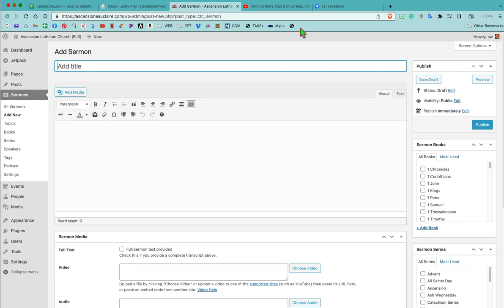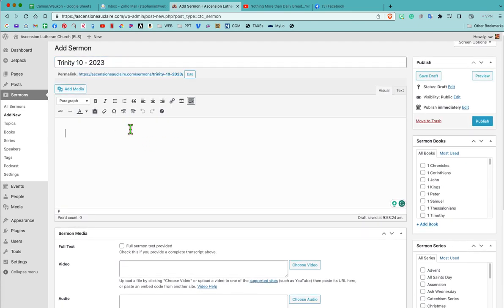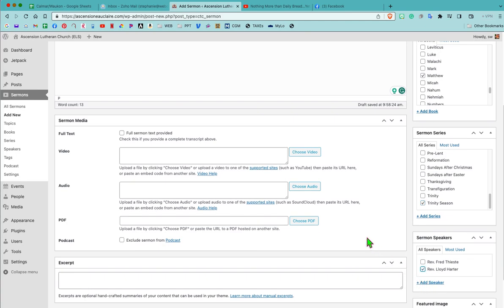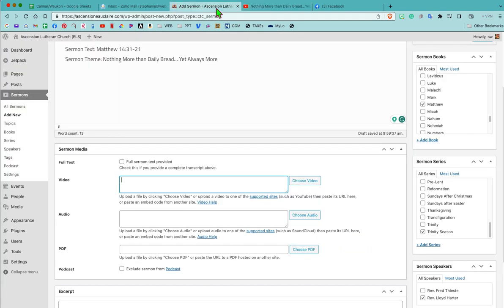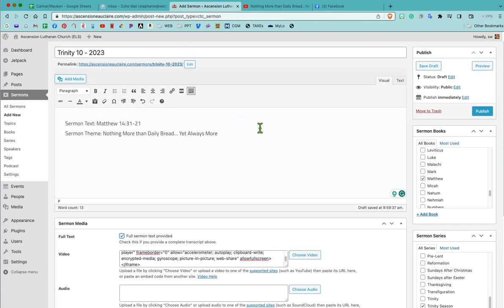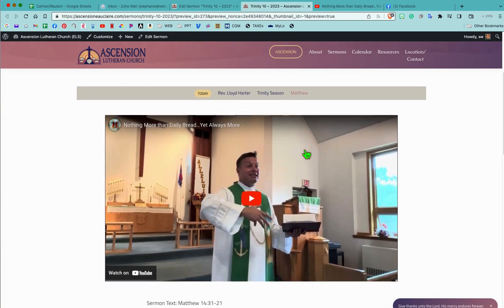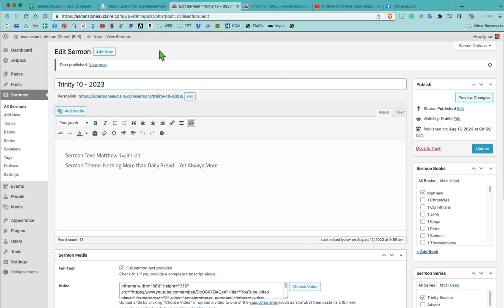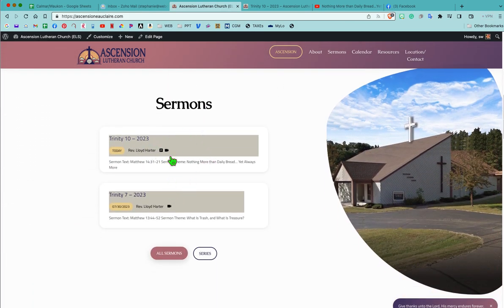Ascension: Adding Sermons